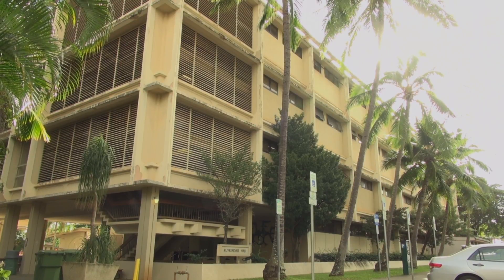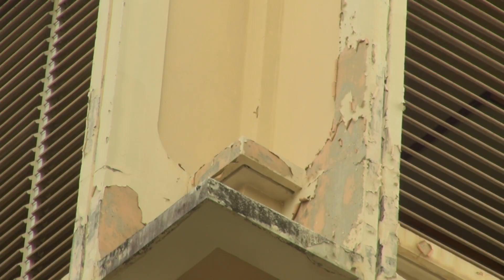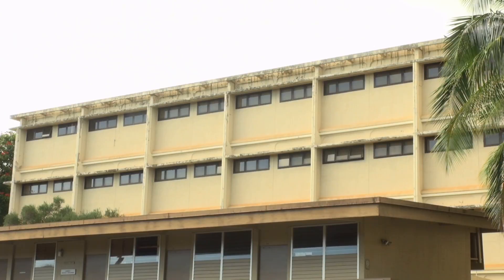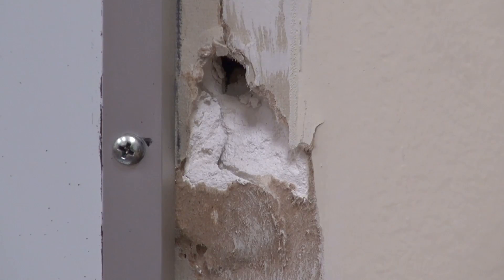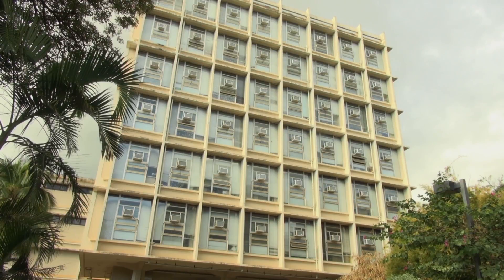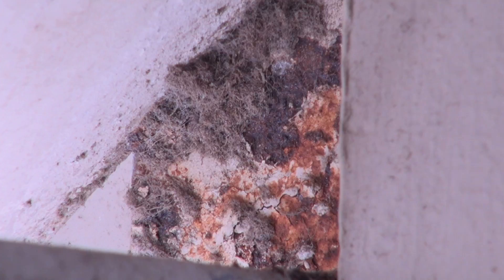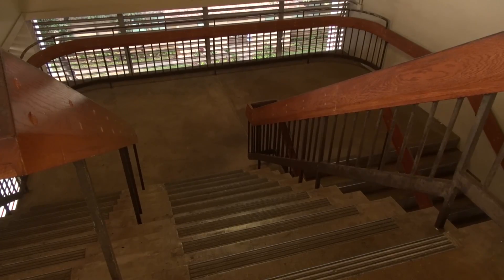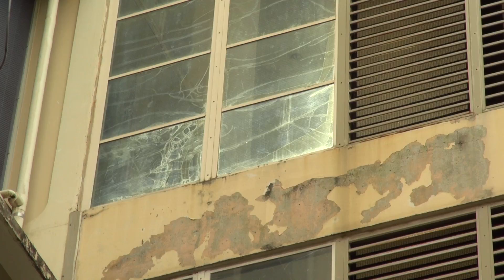UH Manoa Backlog Report Building Tour - Kuykendall Hall